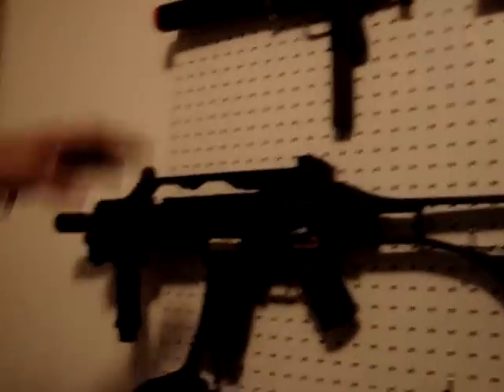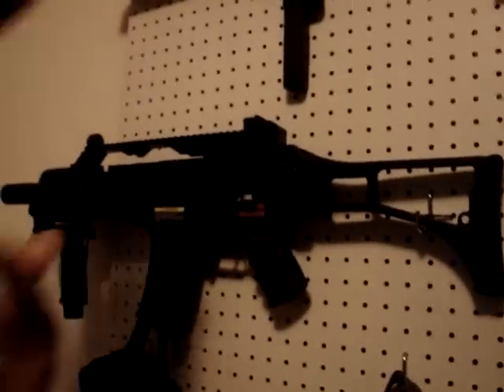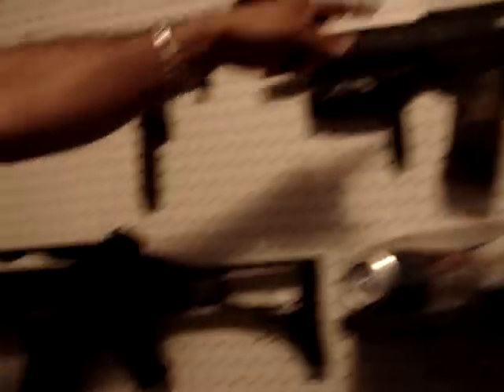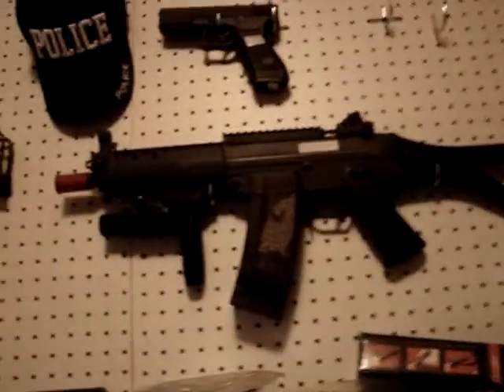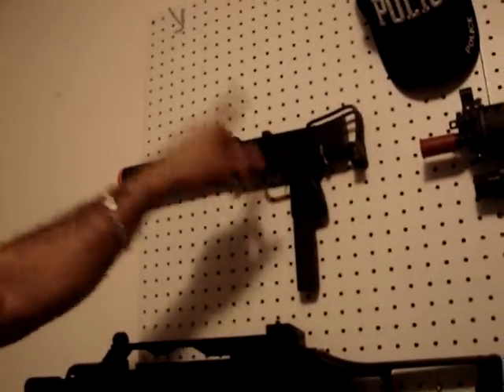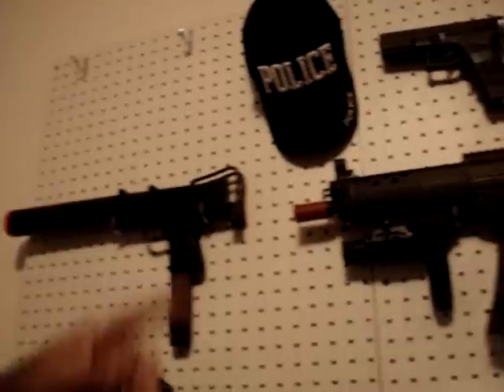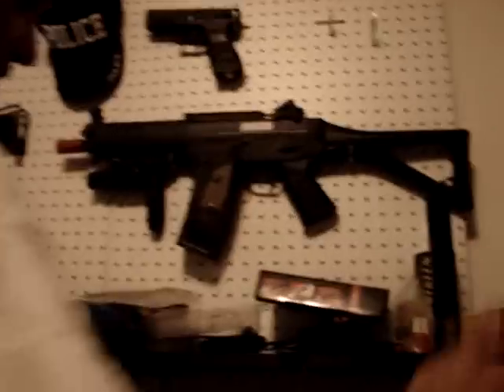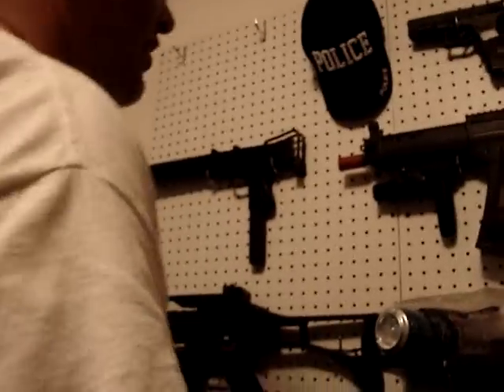JG Swiss Arms Sig 552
My 552 in action ;)